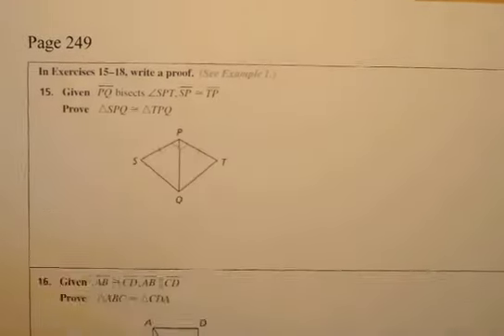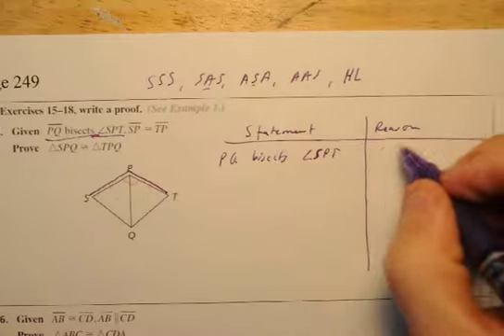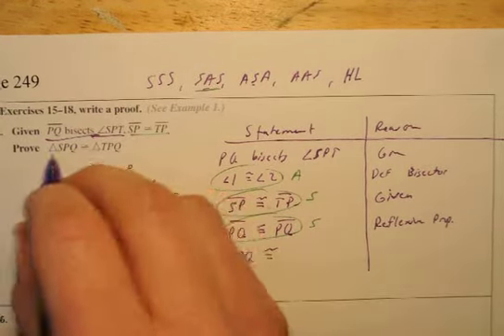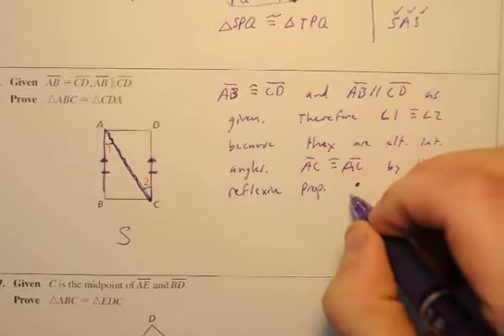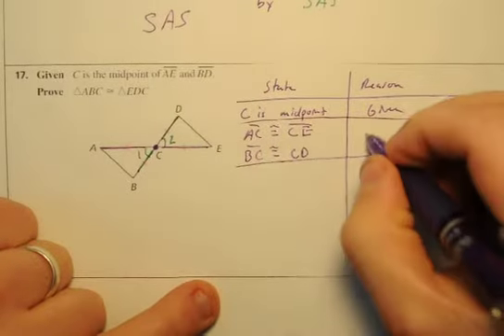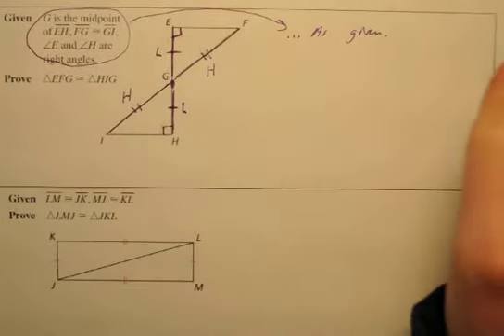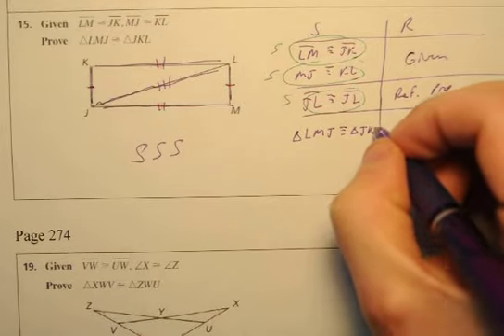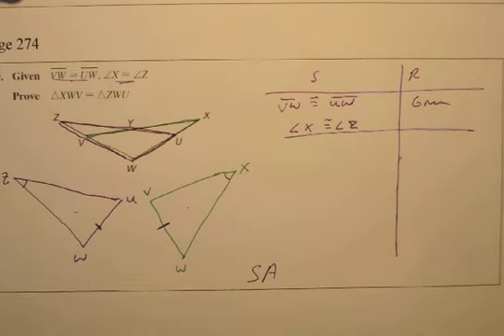Geo 5.3 Homework Help